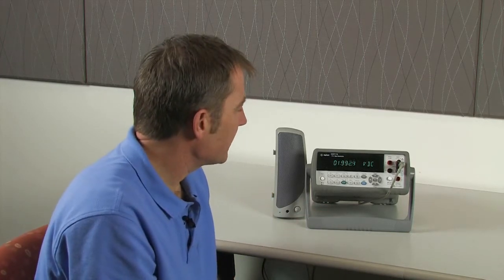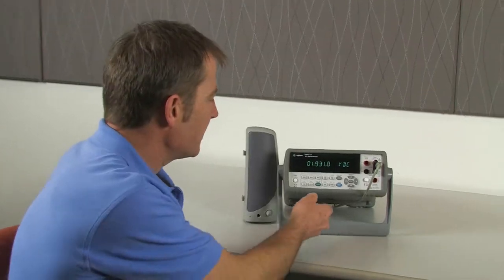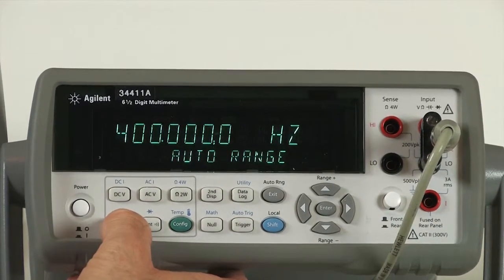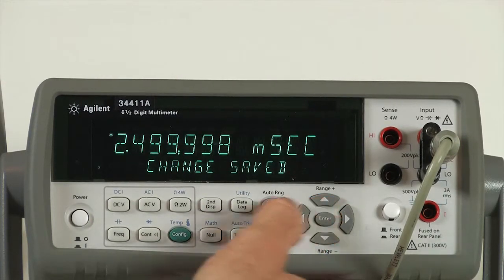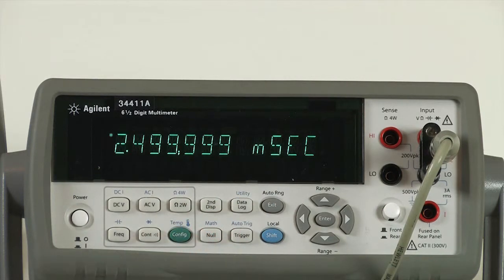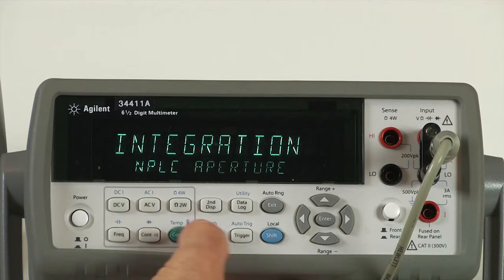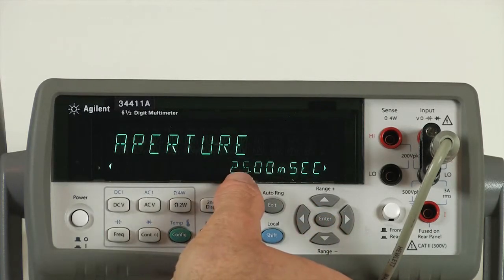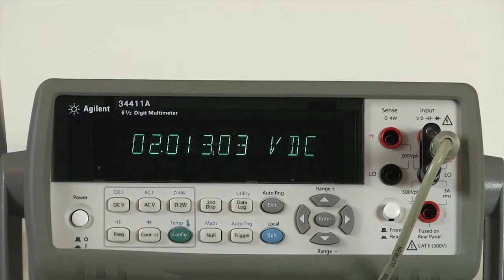Eliminate Noise From Digital Multimeter Readings, A Simple Method For Noise Not Related To AC Power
You can eliminate noise from digital multimeter readings even when the noise is not associated with the AC power. In several other videos we showed how to integrate over 1 or more power line cycles to eliminate noise. Unfortunately, noise can come from many sources and may not be related in frequency to the AC power. Examples include switching PS, communication circuits and EMI coupling from rotating machines. In this video we look at a DC voltage signal that has 400 Hz noise on top of it. A 400 Hz AC source is used in aircraft as it is more efficient. The method shown in this brief multimeter tutorial can be used to eliminate other sources of noise as well.